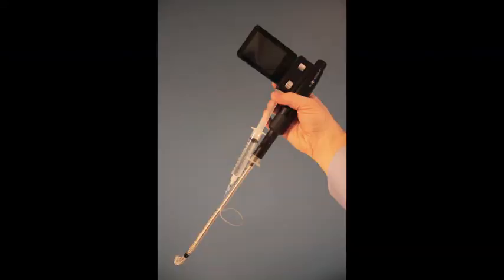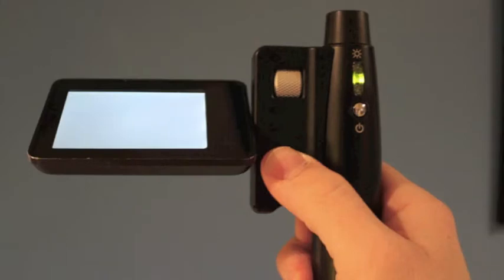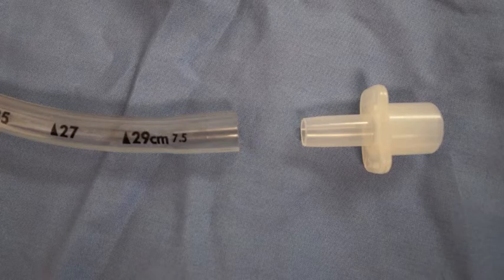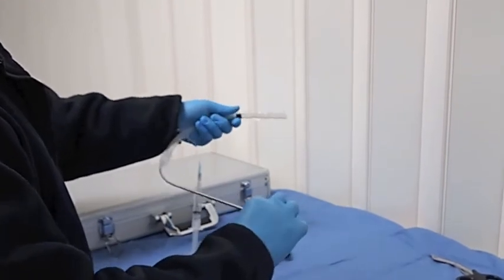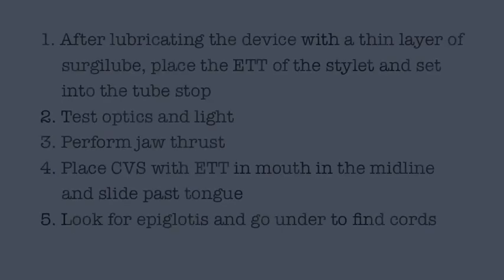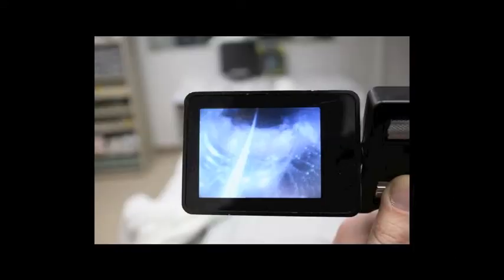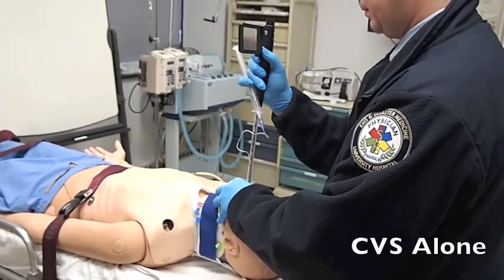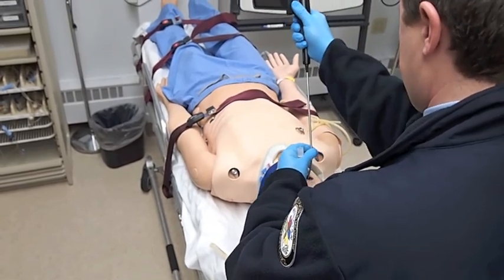Clarus Video System (CVS) Tutorial for EMS Providers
The Clarus Video System is a unique video-assisted version of one of Clarus Medical's popular fiberoptic stylet used for intubation in normal and/or difficult airway situations.  This video tutorial was designed specifically for use by the East Area Volunteer Emergency Services (EAVES : East Syracuse, New York) EMS providers for education during their initial certification on the device.  The effectiveness of the device has been recently studied by Dr. Cooney in a group of emergency physicians and the free text is available . Dr. Cooney and his group are currently studying the same device in further applications.